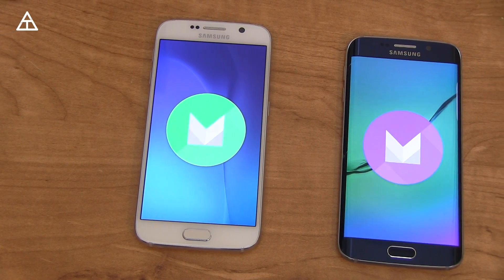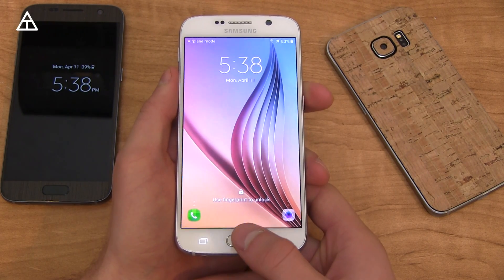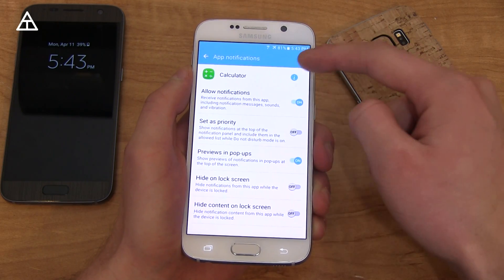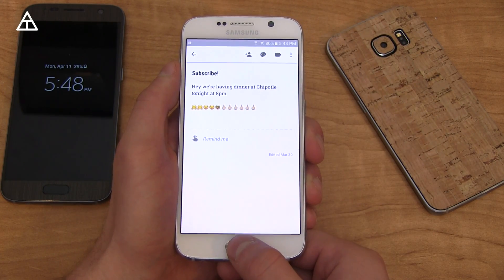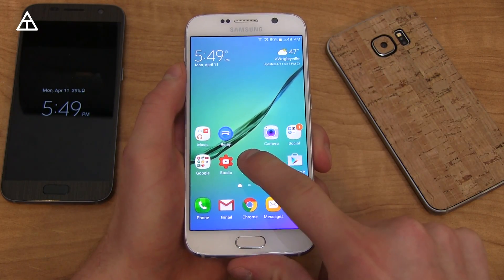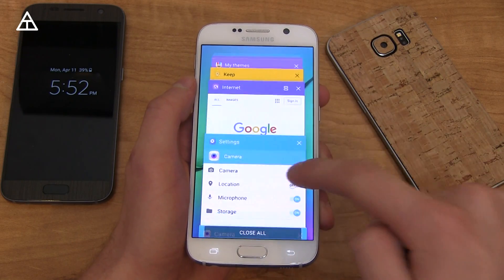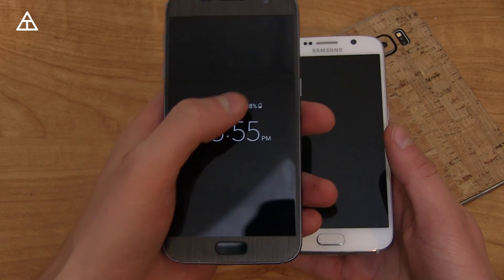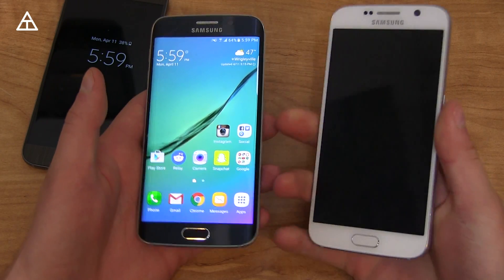Galaxy S6 (Edge) Android 6.0.1 Marshmallow Update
Samsung is pushing out the Android 6.0.1 Marshmallow Update to the Galaxy S6 and Galaxy S6 Edge. Here is everything that is new and different on the 2 devices!